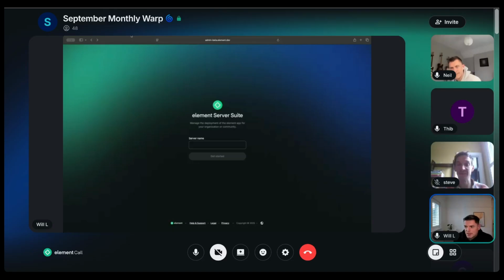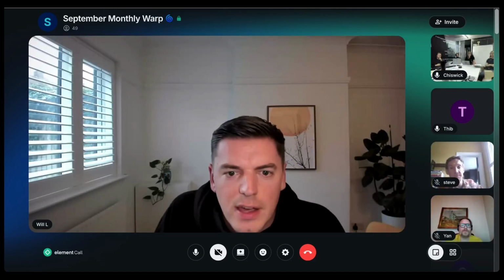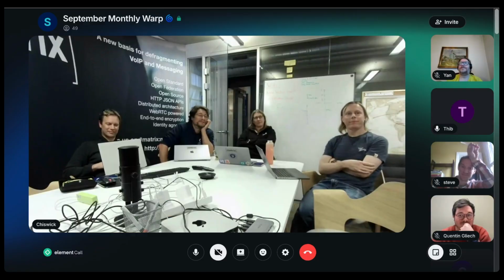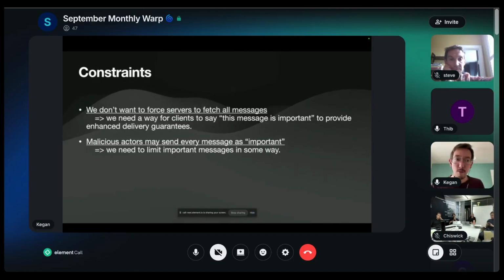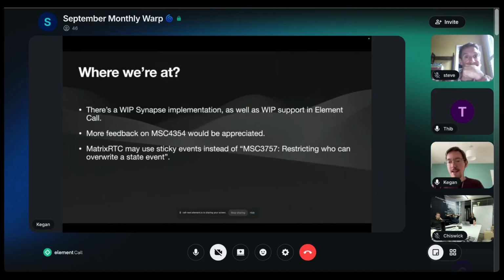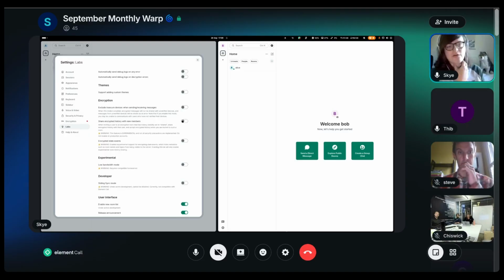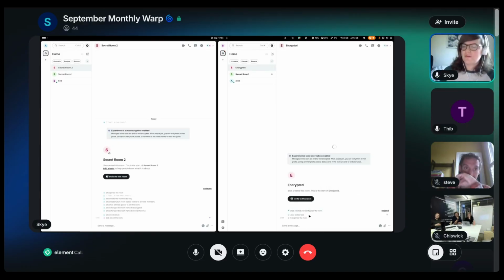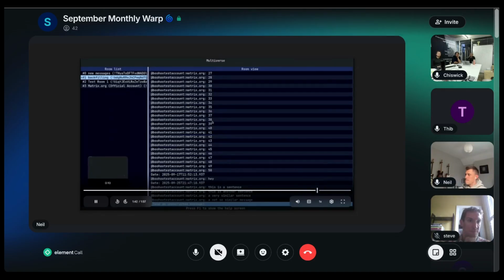Matrix Live S11E13 – Sticky Events, Encrypted State and Element Admin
This Week we have plenty of Element and Matrix demos! Between the Element Admin, Sticky Events, Encrypted State and Search in Multiverse, plenty of progress happened recently